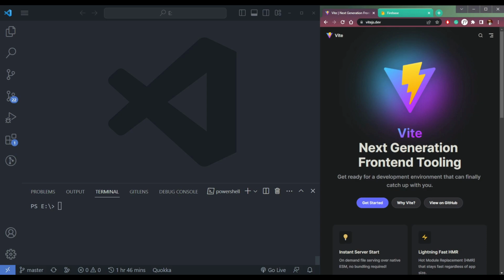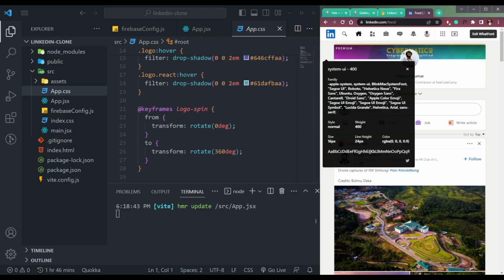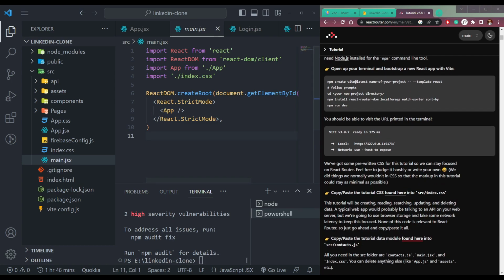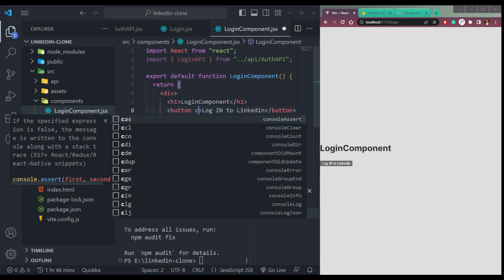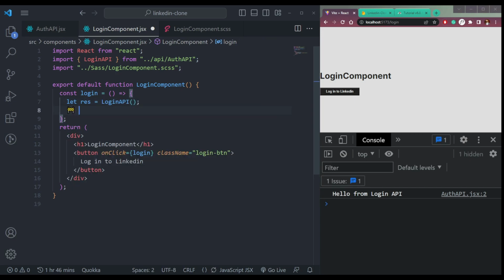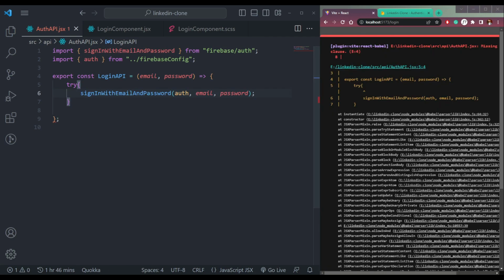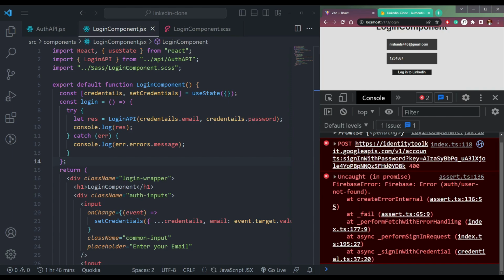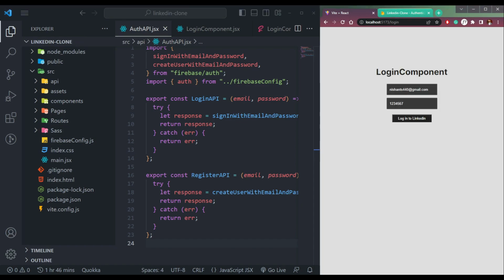Build a Linkedin Clone using React and Firebase - The Base Setup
Hey Guys, let's see how to build a Linkedin Clone using React and Firebase 9. This is just the first video, where we will do the base setup.